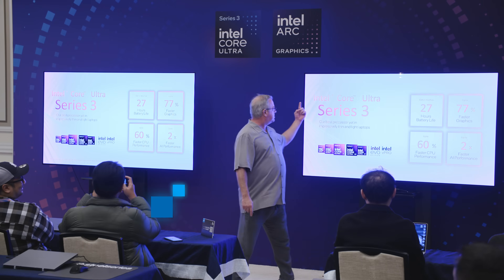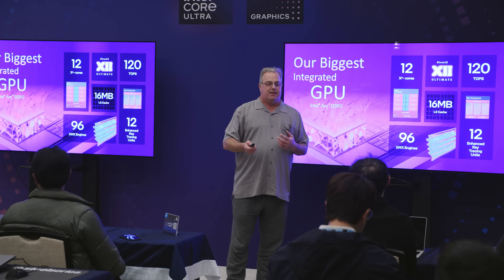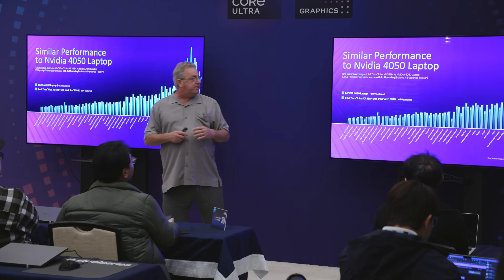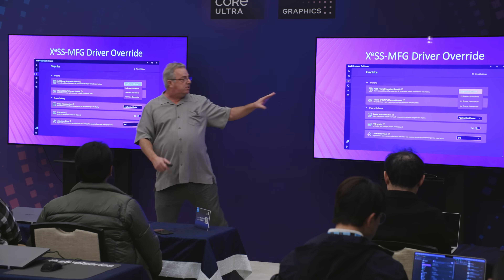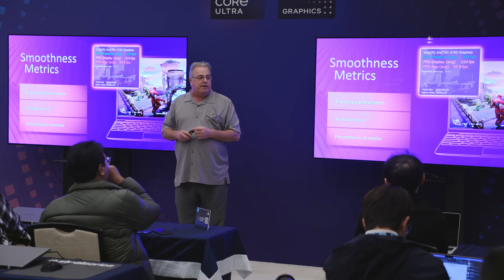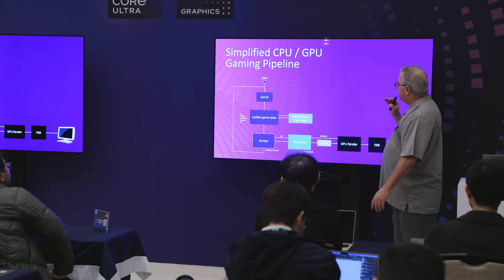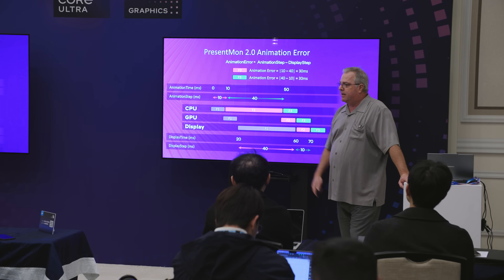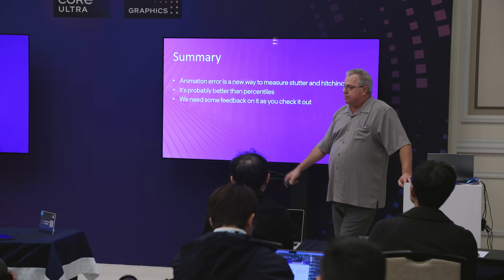Inside Intel Arc B390: Xe3, XeSS, and New Smoothness Metrics | Talking Tech | Intel Technology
Intel Fellow Tom “TAP” Petersen breaks down the massive performance leap in the new Intel Arc B390 GPU built into select Intel Core Ultra Series 3 processors. His presentation covers how the Xe3 graphics architecture delivers a leap in performance that outperforms the competition and matches up well against discrete laptop GPUs like the RTX 4050. Petersen dives into XeSS 3, including multi-frame generation technology, and discusses new PresentMon metrics that go beyond FPS to measure real gaming smoothness, including a new “animation error” metric designed to capture stutter and timing issues more accurately.

Chapters:
00:00 – Intro and Core Ultra Series 3 graphics recap
00:56 – 100 million PCs worth of computational units
01:30 – Performance summary
03:12 – XeSS 3 and how it works
04:36 – Smoothness and FPS
09:06 – Animation error a new way to measure performance, now in PresentMon